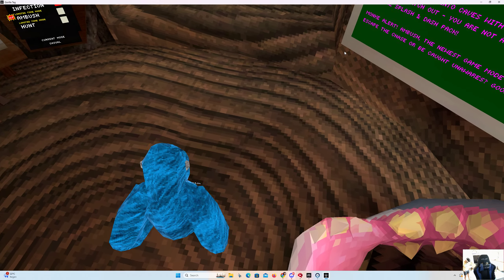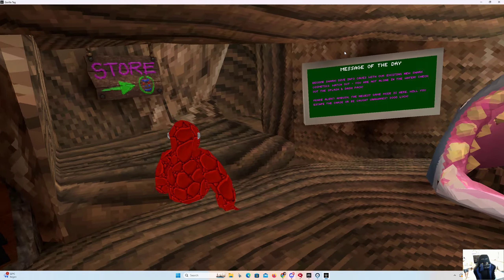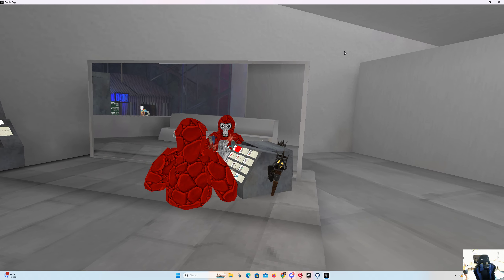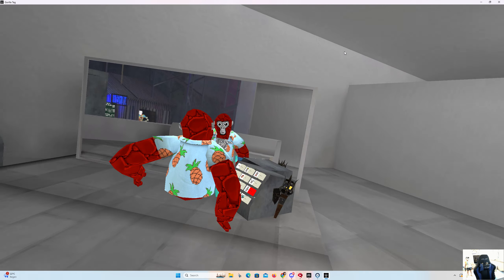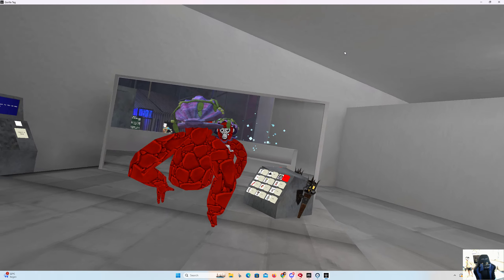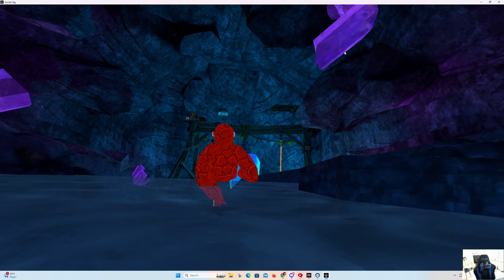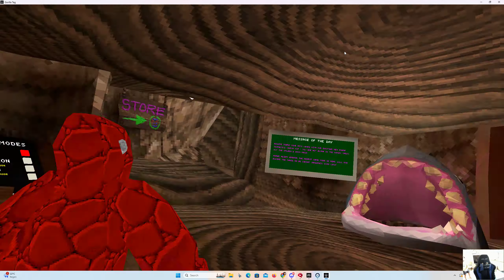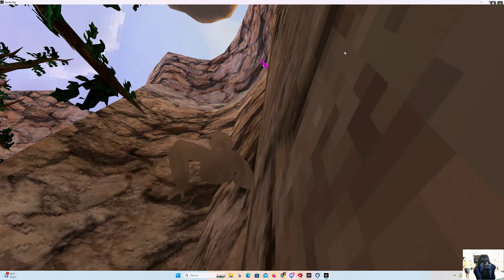new Gorilla gag update !!!